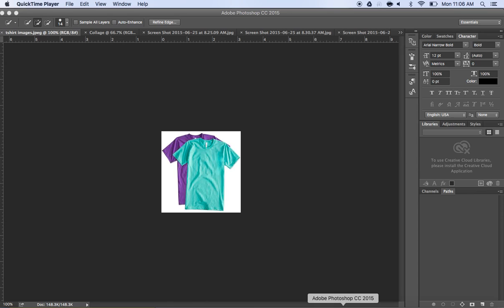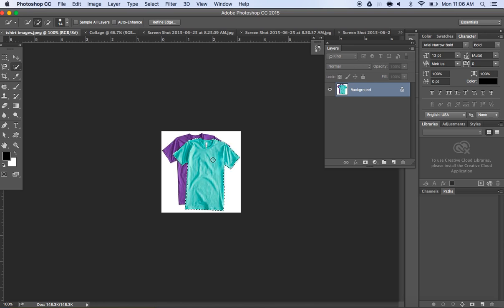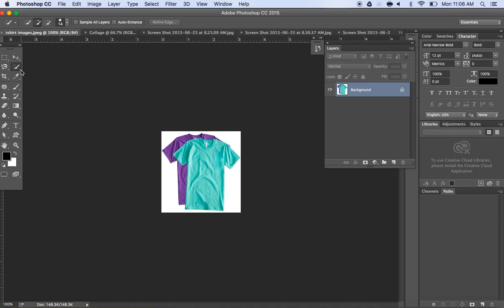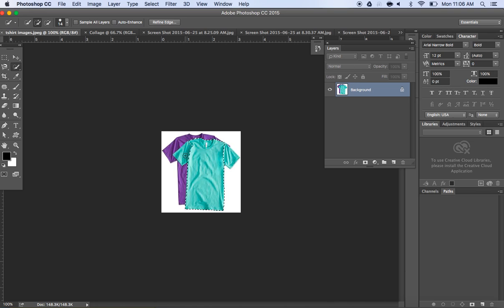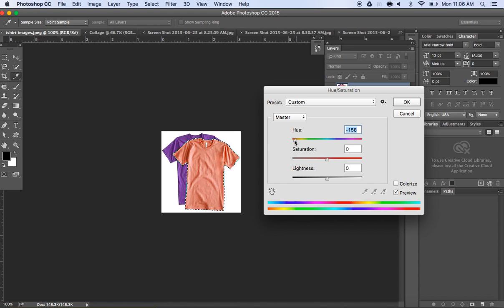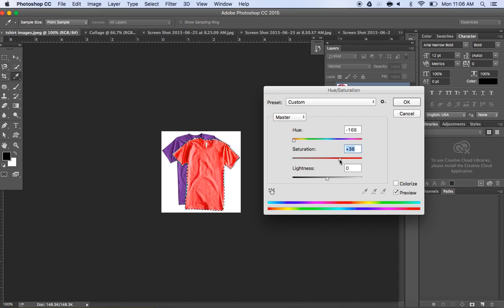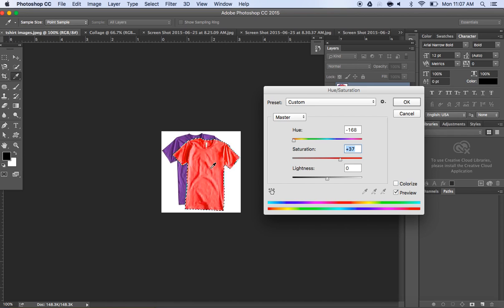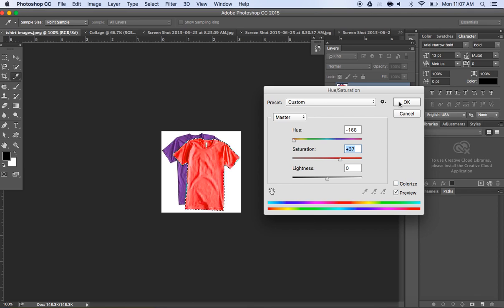Colorize An Image